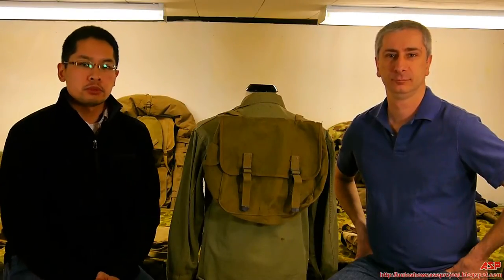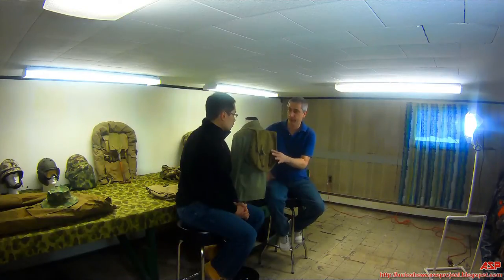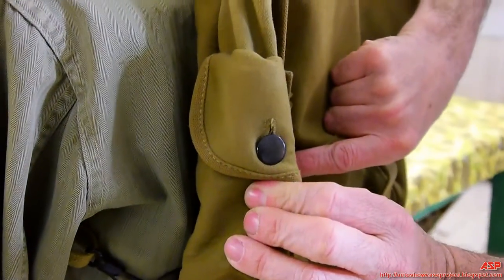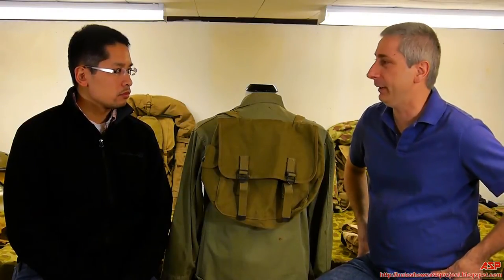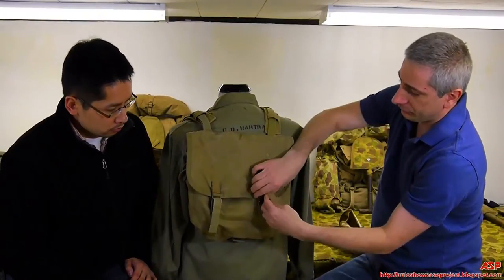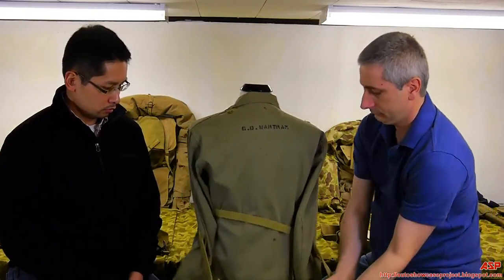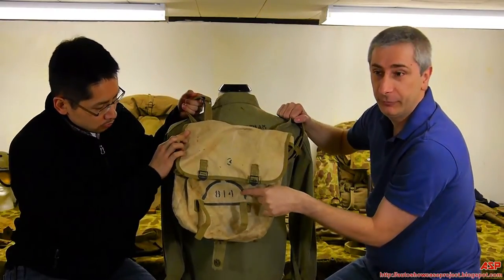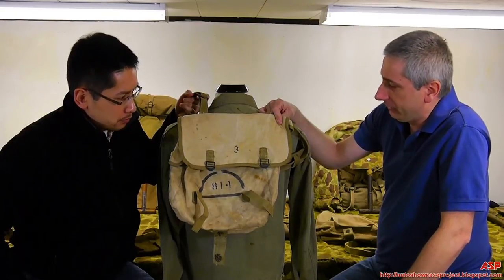World War 2: USMC Combat Musette / Field Bags | Collector's & History Corner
ASP PRESENTS:
The USMC Musette / Field Bag

The Marines initially contracted the Army M-1936 canvas field bag. Once the war started, the Marines developed their own Musette bag which had a much more versatile shoulder strap and shoulder pads. They were considered an officers field bag, but not primarily issued to them as we show one with a SGT markings stenciled on the front.

The Boyt company manufactured Musette and Field Bags during the war to the Marines.